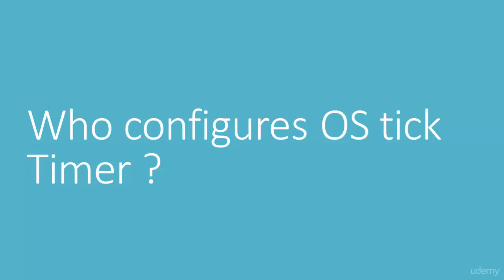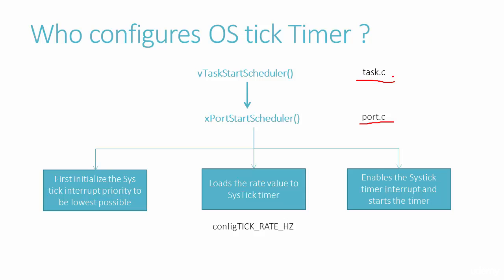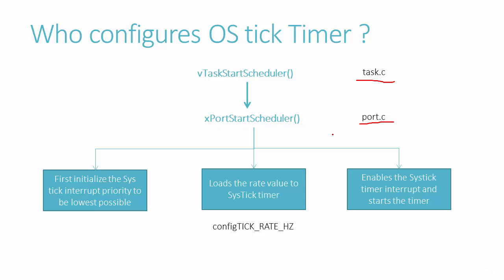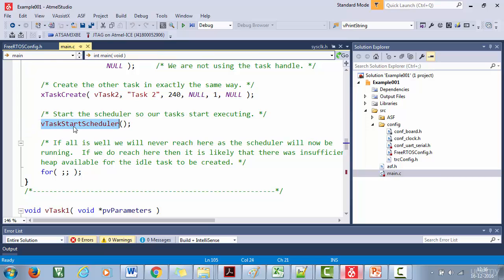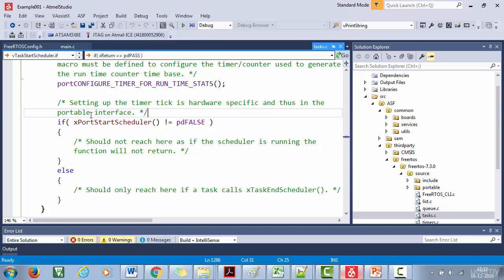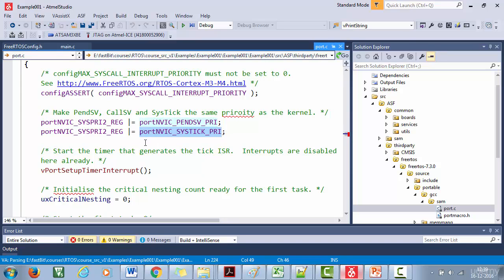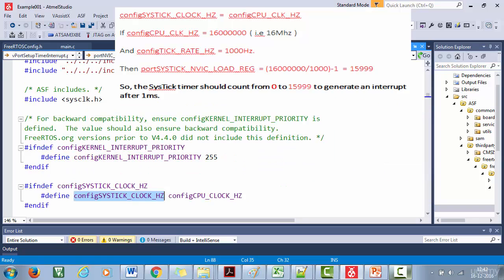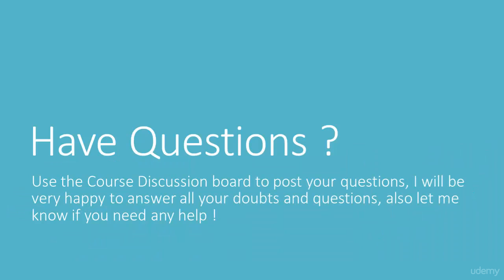040 Who configures the Kernel Tick Timer Code exploration